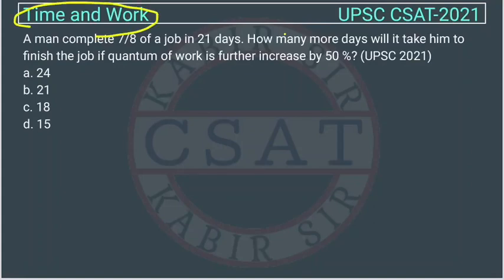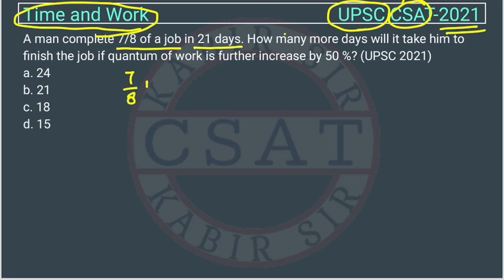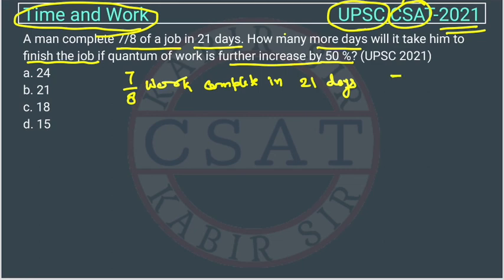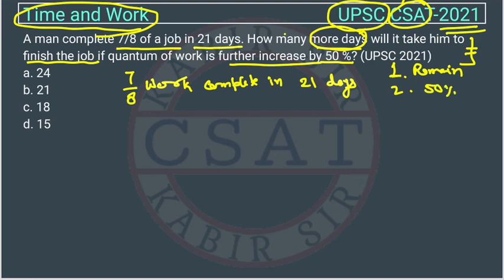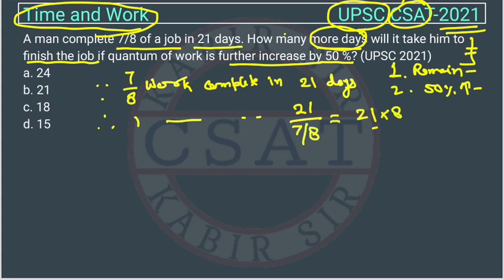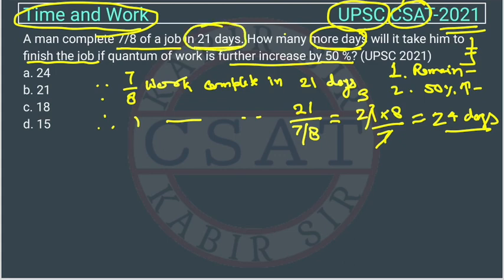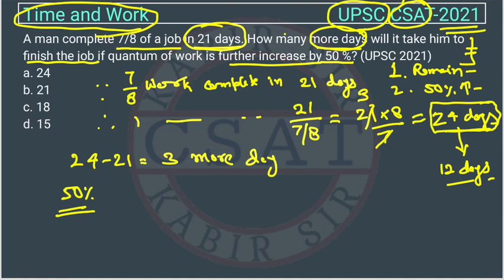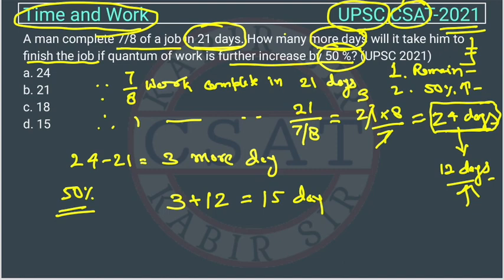2021, Csat Time and Work, A man complete 7/8 of a job in 21 days. How many more days will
A man complete 7/8 of a job in 21 days. How many more days will it take him to finish the job if quantum of work is further increase by 50 %?

2020 csat paper solved
2020 csat paper upsc
2016 csat question paper
csat question paper 2019
2020 csat solved paper
upsc csat 2019
2016 csat paper

csat mrunal

2020 csat paper
2018 csat solved paper
2017 csat paper
2020 csat question paper
2019 csat paper upsc
2020 csat upsc question paper
2019 csat paper solution
upsc prelims csat question paper with answers
csat aptitude

2012 csat question paper
2015 csat paper
2019 csat paper
mrunal csat
csat prelims
2019 upsc csat paper
csat byju's
2020 upsc csat question paper